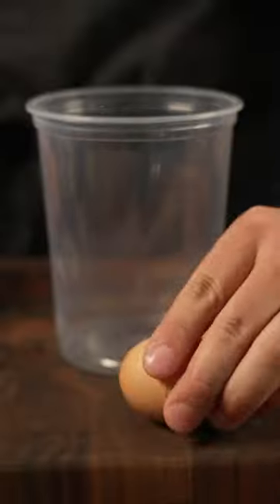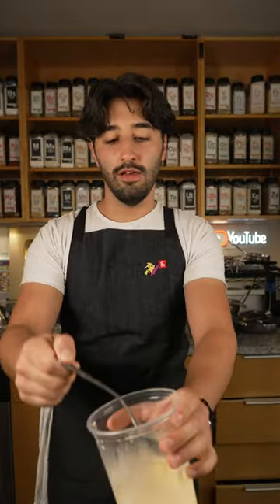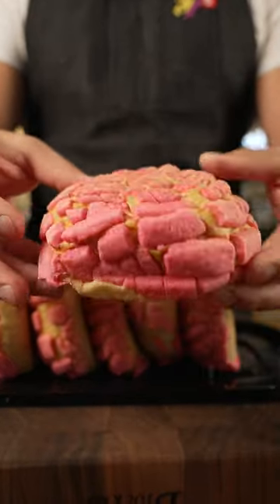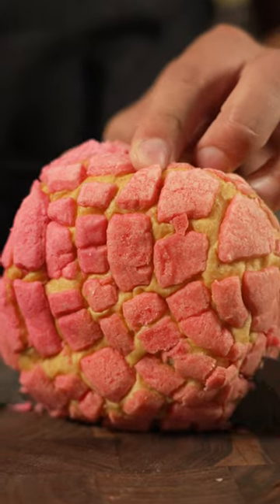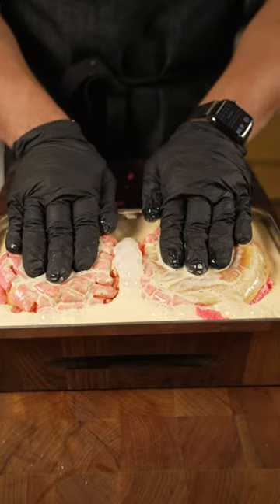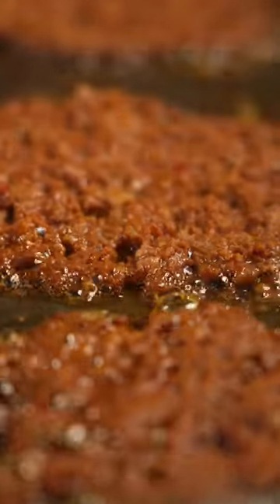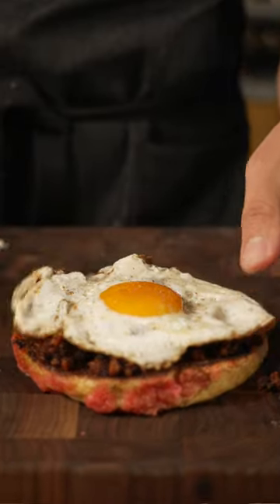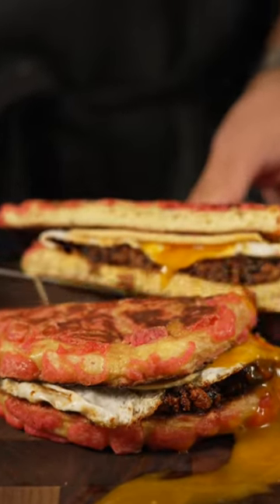Mexican French Toast Breakfast Sandwich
Concha French toast sandwich

Ingredients:
(French toast batter)
-3 eggs whole
-2 cups half&Half
-juice of an orange
-vanilla optional
-pinch salt

(Sandwich)
-1 stale concha cut in half
-4 oz pork chorizo
-1 whole egg
-butter for cooking